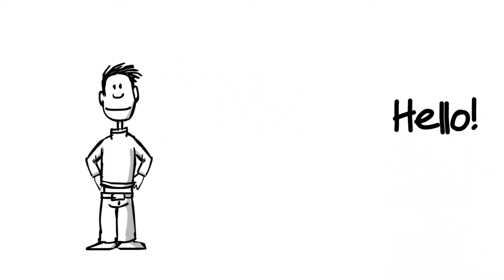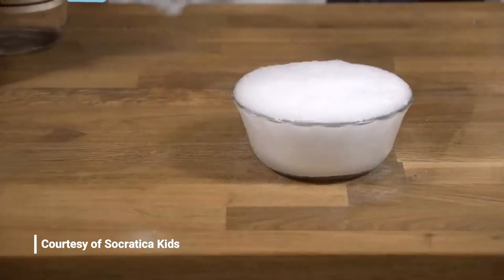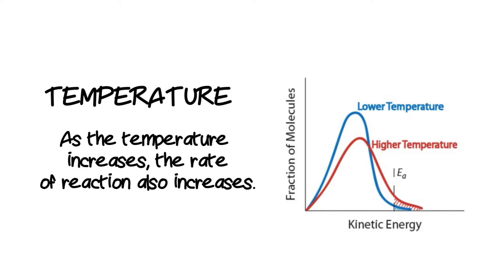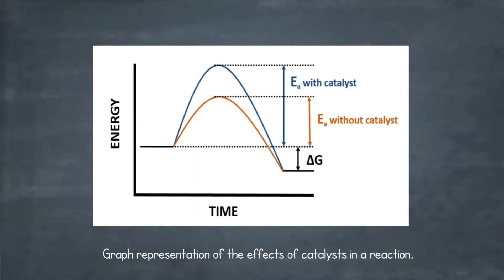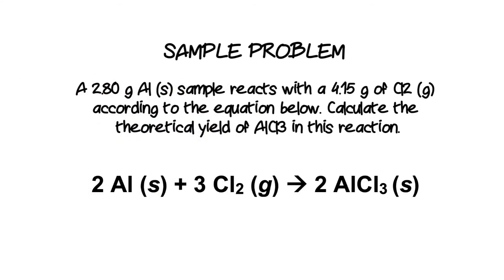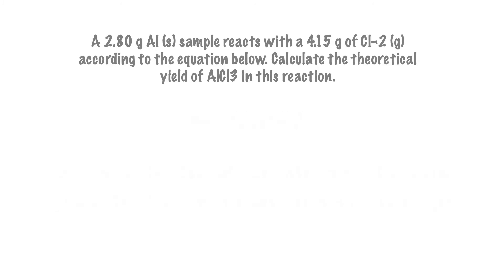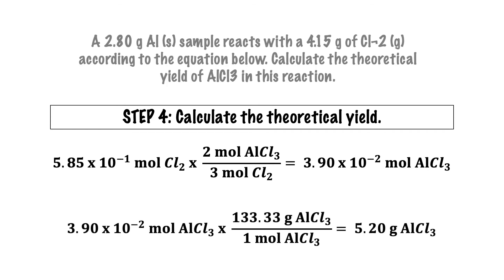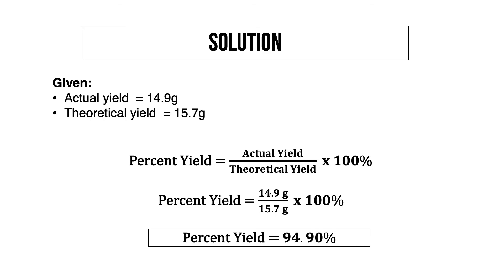AghamUnite: Chemical Reactions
This science educational video focuses on the topic, "Chemical Reactions".

Video Concept and Edit by:
UST College of Science Journal

AghamUnite is a community development initiative of 11 organizations in University of Santo Tomas College of Science namely, UST College of Science Student Council, UST Biology Society, UST Applied Physics Society, UST Mathematical Society, UST Microbiology Society, UST Psychology Society, College of Science Glee Club, UST COMACH – Science, Pax Romana Science Unit, College of Science Dance Troupe, and College of Science Journal.

This project aims to promote and to assist science learning among the Filipino youth, most especially that we are facing a shift to online schooling this time of pandemic.

In the name of Science, we are all AghamUnite.